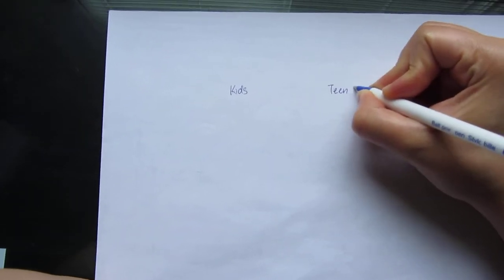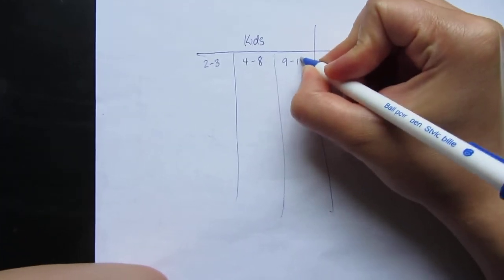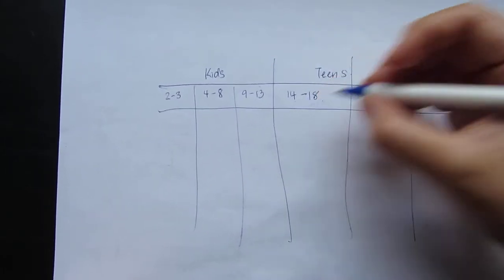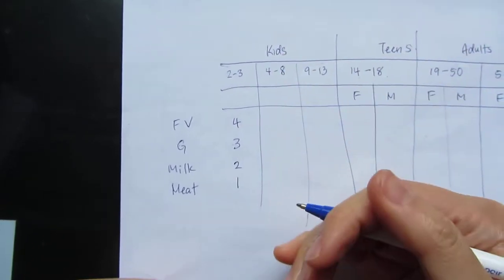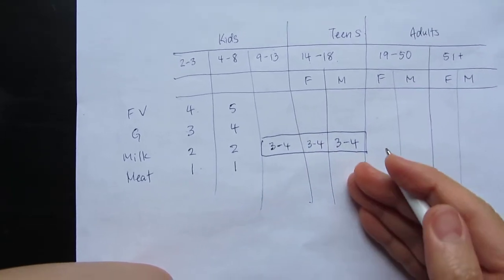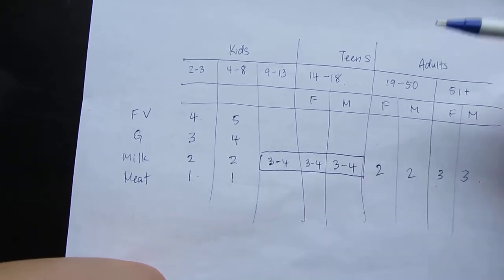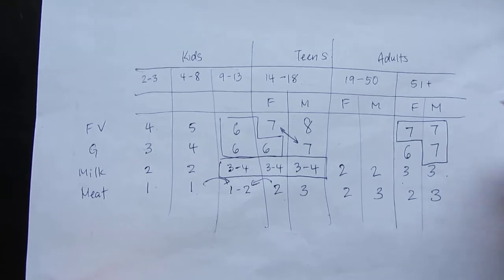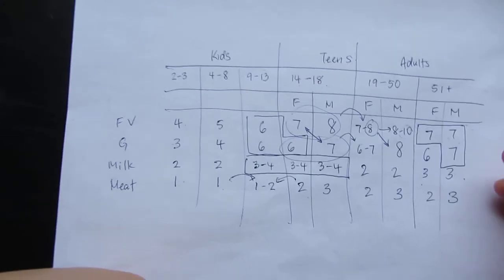How to Memorize Canada's Food Guide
This is just my way of memorizing Canada's Food Guide. I hope it helps!
(Sorry for the shakiness and messiness)